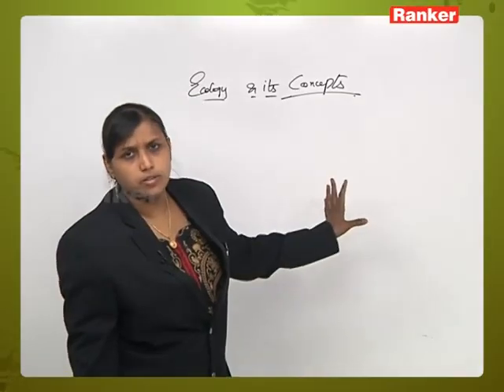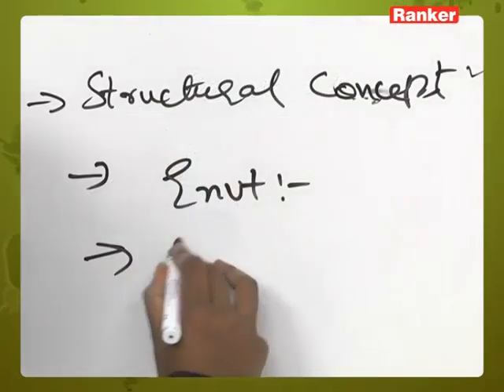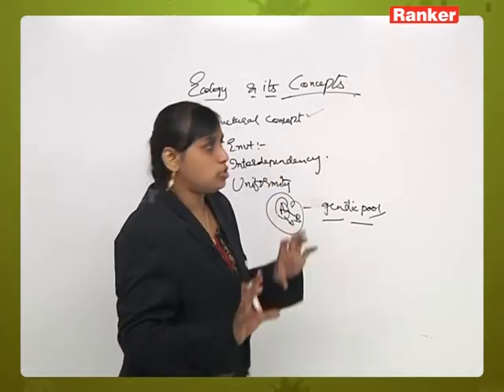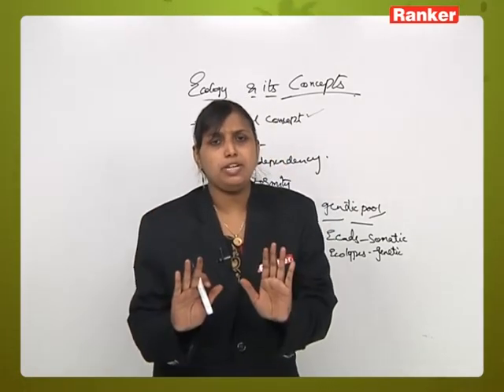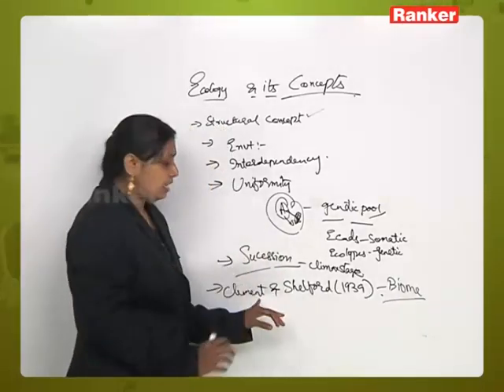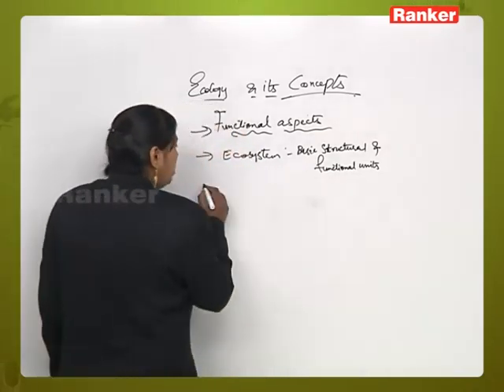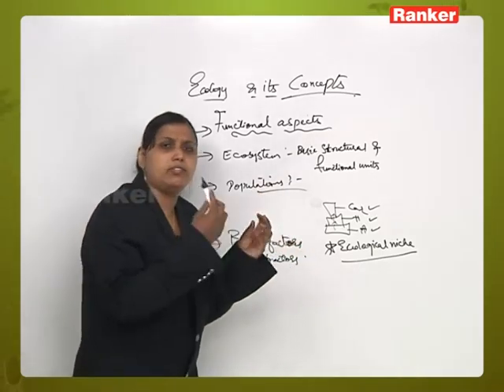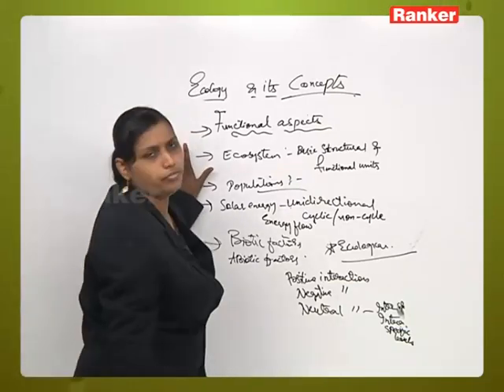Plant Ecology | Ecology and its Concepts | Botany | Dr. Humera Nazneen | Rankers Learning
Under the guidance of Dr. Humera Nazneen, explore Botany's domain for the NEET exam, focusing on Ecology and its Concepts. Dive into the intricate relationships between organisms and their environment, understanding concepts like ecosystems, populations, and biogeochemical cycles. Gain a comprehensive understanding essential for excelling in the examination and beyond.